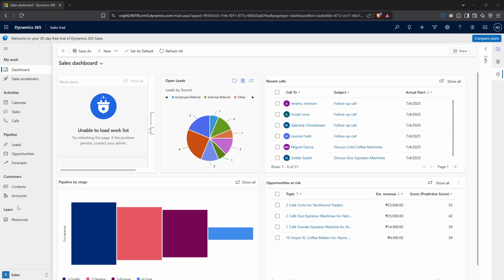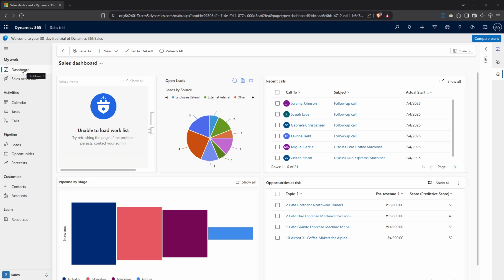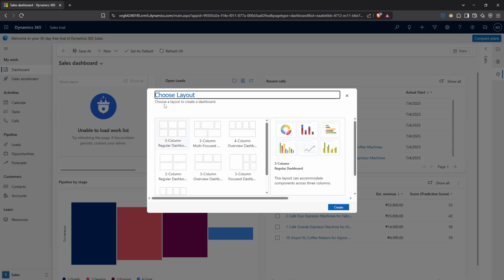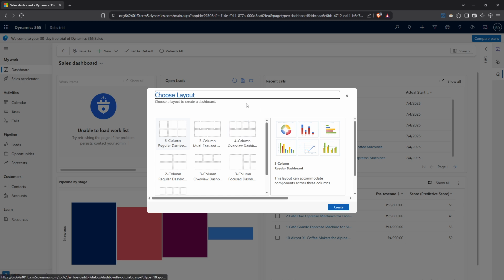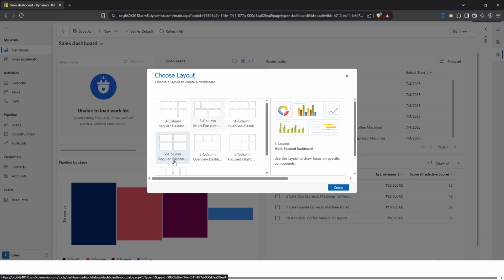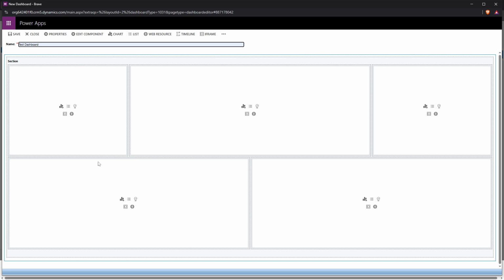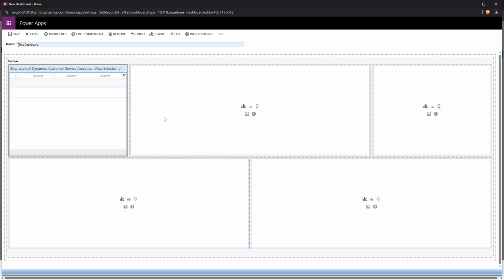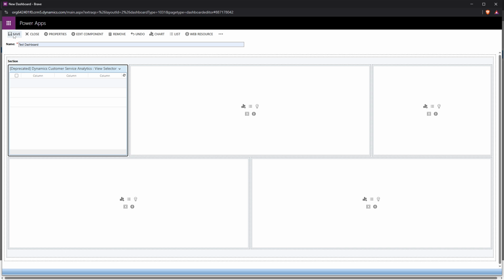Microsoft Dynamics 365 - How To Create a Dashboard [2025 Full Guide]